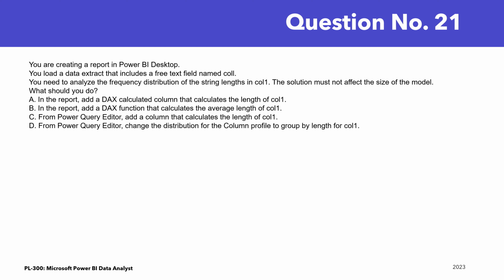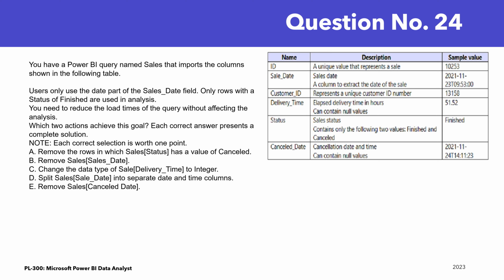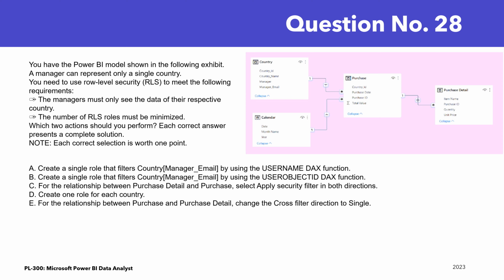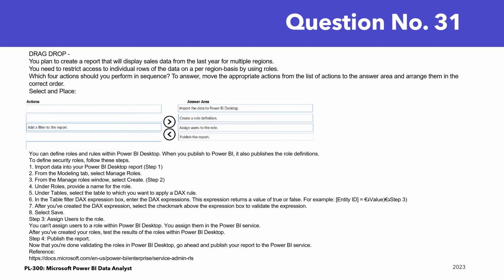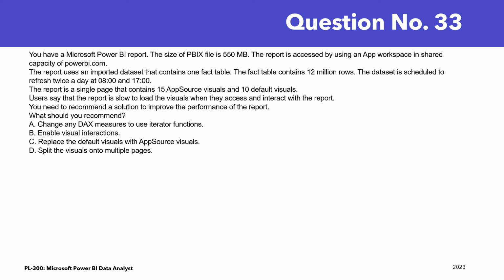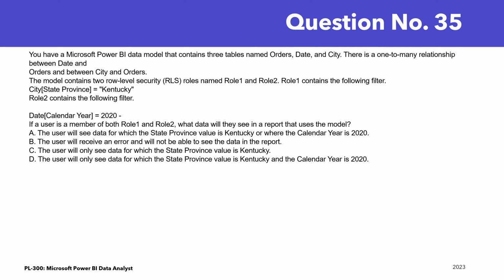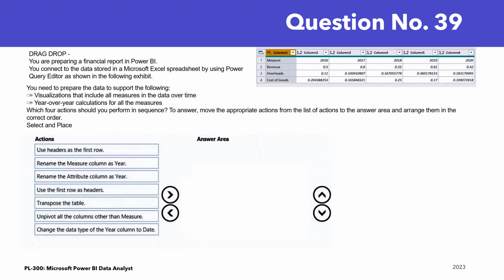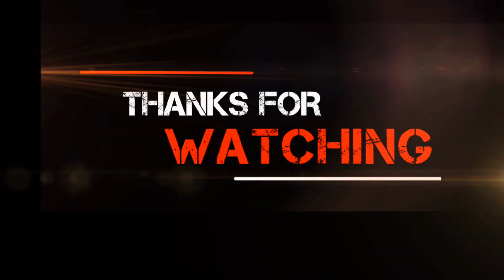Exam PL-300: Microsoft Power BI Data Analyst Latest Questions and Answers Set 2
Candidates for this exam deliver actionable insights by working with available data and applying domain expertise. They provide meaningful business value through easy-to-comprehend data visualizations, enable others to perform self-service analytics, and deploy and configure solutions for consumption.

The Power BI data analyst works closely with business stakeholders to identify business requirements. They collaborate with enterprise data analysts and data engineers to identify and acquire data. They also transform the data, create data models, visualize data, and share assets by using Power BI.

Candidates for this exam should be proficient at using Power Query and writing expressions by using Data Analysis Expressions (DAX). These professionals know how to assess data quality. Plus, they understand data security, including row-level security and data sensitivity.

Deploy and maintain assets (15–20%)

Get data from data sources
Identify and connect to a data source

Change data source settings, including credentials, privacy levels, and data source locations

Select a shared dataset, or create a local dataset

Choose between DirectQuery, Import, and Dual mode

Change the value in a parameter

Evaluate data, including data statistics and column properties

Resolve inconsistencies, unexpected or null values, and data quality issues

Resolve data import errors

Transform and load the data
Select appropriate column data types

Create and transform columns

Transform a query

Design a star schema that contains facts and dimensions

Identify when to use reference or duplicate queries and the resulting impact

Identify and create appropriate keys for relationships

Design and implement a data model
Configure table and column properties

Implement role-playing dimensions

Define a relationship's cardinality and cross-filter direction

Create a common date table

Implement row-level security roles

Create model calculations by using DAX
Create single aggregation measures

Use CALCULATE to manipulate filters

Implement time intelligence measures

Identify implicit measures and replace with explicit measures

Use basic statistical functions

Create semi-additive measures

Create a measure by using quick measures

Create calculated tables

Improve performance by identifying and removing unnecessary rows and columns

Identify poorly performing measures, relationships, and visuals by using Performance Analyzer

Improve performance by choosing optimal data types

Improve performance by summarizing data

Create reports
Identify and implement appropriate visualizations

Format and configure visualizations

Use a custom visual

Apply and customize a theme

Configure conditional formatting

Apply slicing and filtering

Configure the report page

Use the Analyze in Excel feature

Choose when to use a paginated report

Enhance reports for usability and storytelling
Configure bookmarks

Create custom tooltips

Edit and configure interactions between visuals

Configure navigation for a report

Apply sorting

Configure sync slicers

Group and layer visuals by using the Selection pane

Drill down into data using interactive visuals

Configure export of report content, and perform an export

Design reports for mobile devices

Incorporate the Q&A feature in a report

Use the Analyze feature in Power BI

Use grouping, binning, and clustering

Use AI visuals

Use reference lines, error bars, and forecasting

Detect outliers and anomalies

Create and share scorecards and metrics

Create and manage workspaces and assets
Create and configure a workspace

Assign workspace roles

Configure and update a workspace app

Publish, import, or update assets in a workspace

Create dashboards

Choose a distribution method

Apply sensitivity labels to workspace content

Configure subscriptions and data alerts

Promote or certify Power BI content

Manage global options for files

Manage datasets
Identify when a gateway is required

Configure a dataset scheduled refresh

Configure row-level security group membership